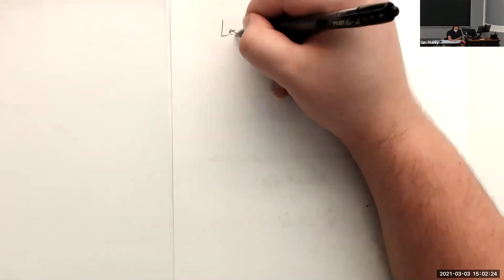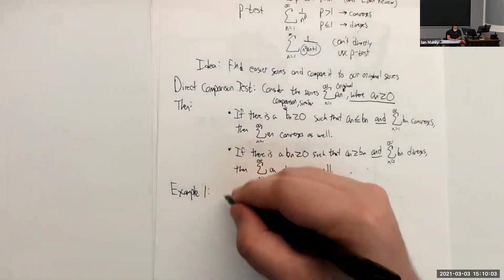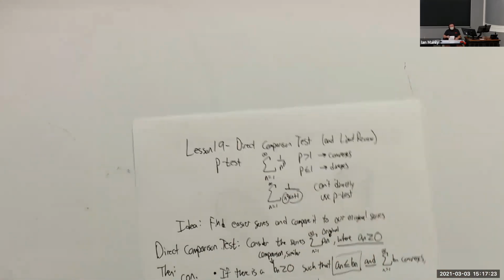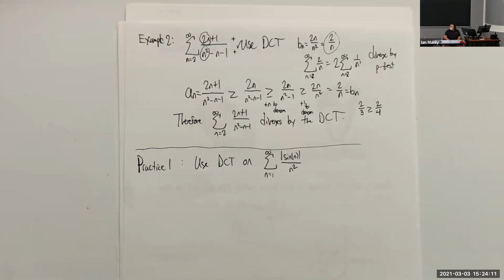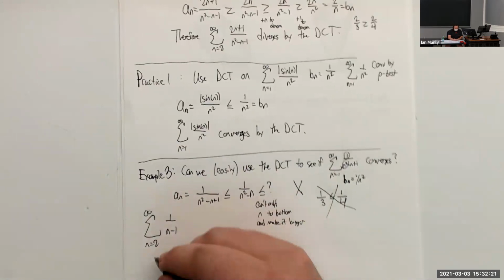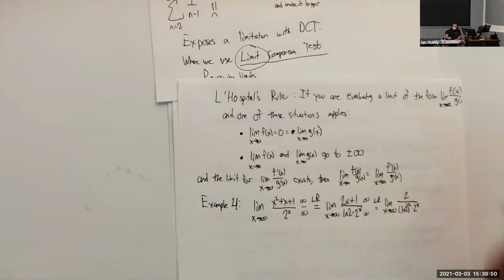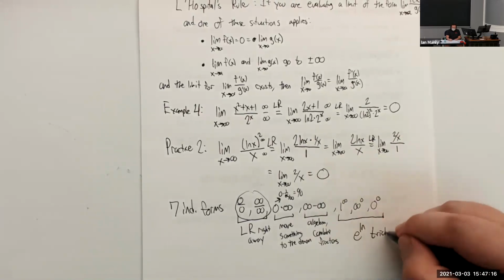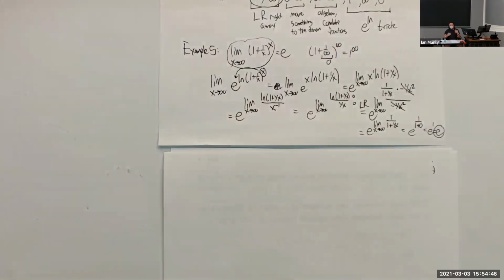MAC 2312 Lesson 19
In this video we cover the direct comparison test for series.